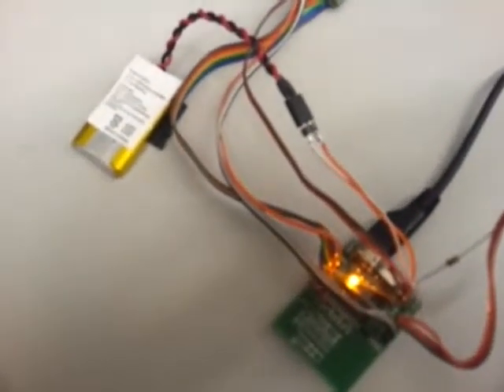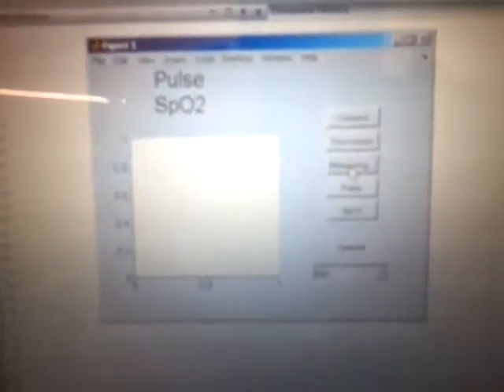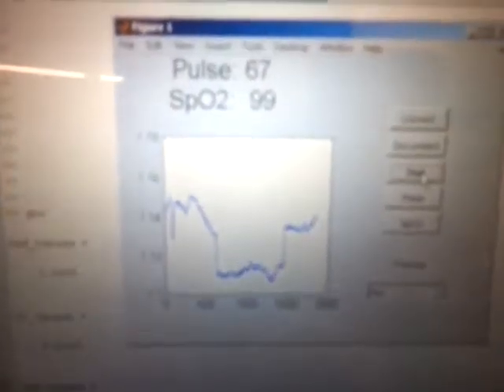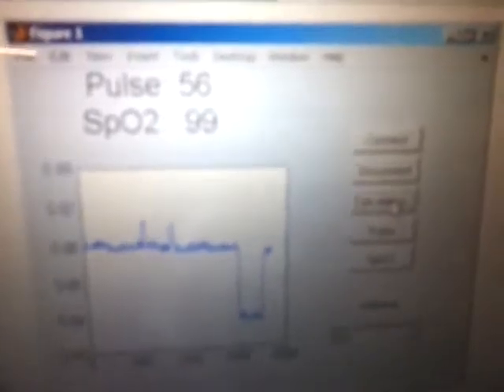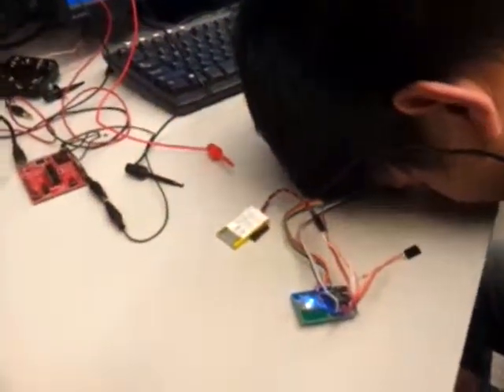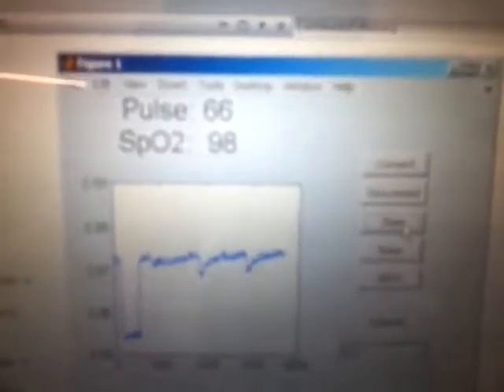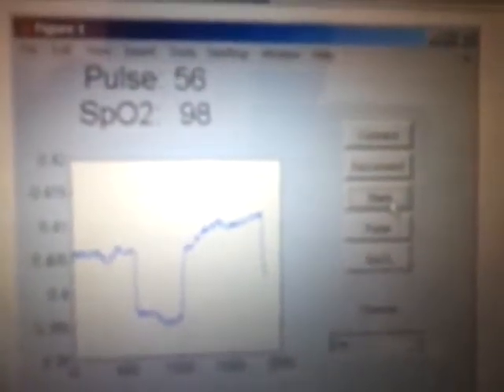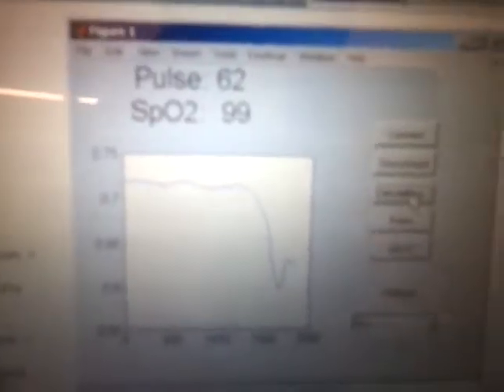Battery Drain Test part 1